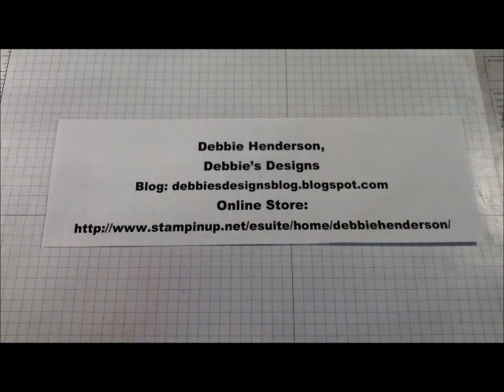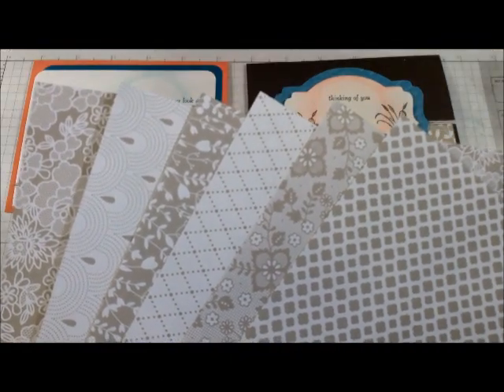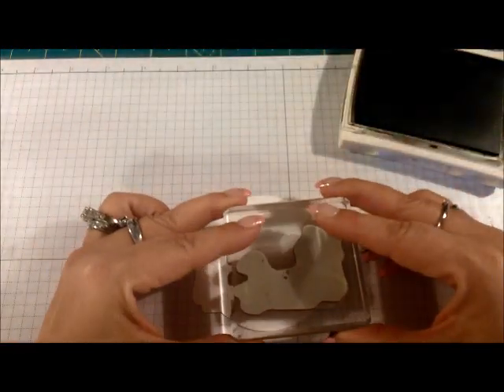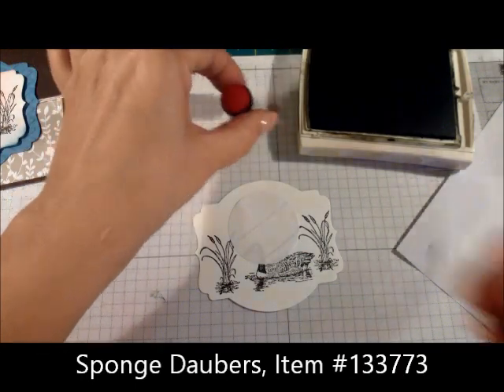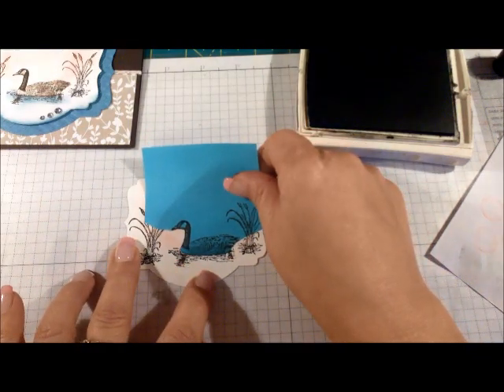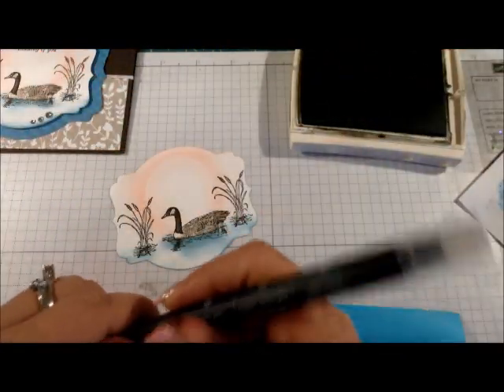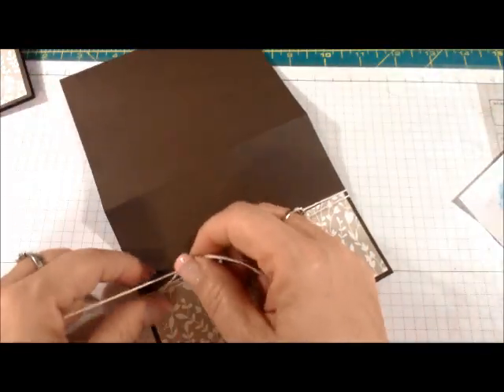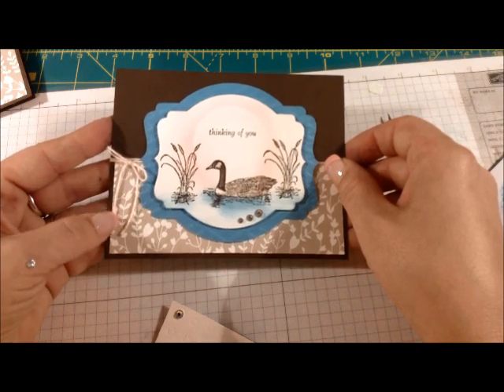Debbie's Designs, Sponging a Sunset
In today's video, I show you how to sponge a sunset using Stampin' Up! products!